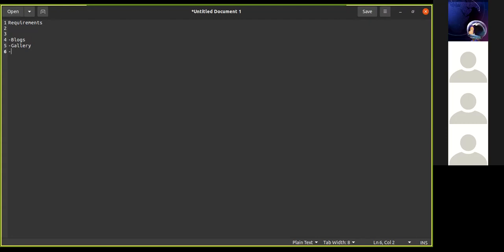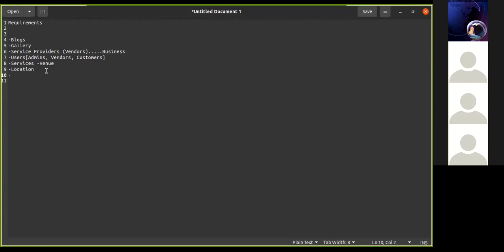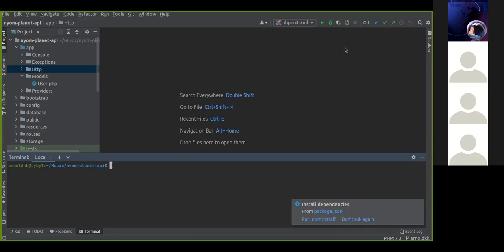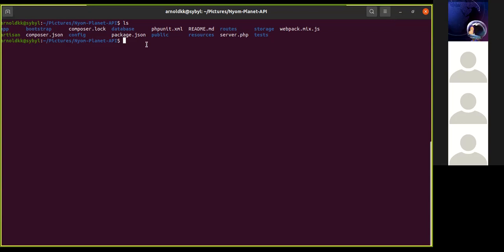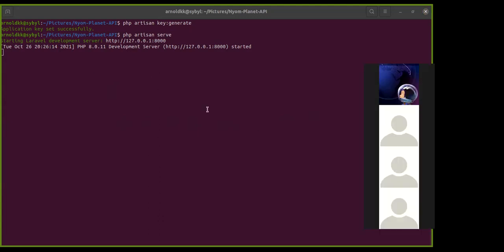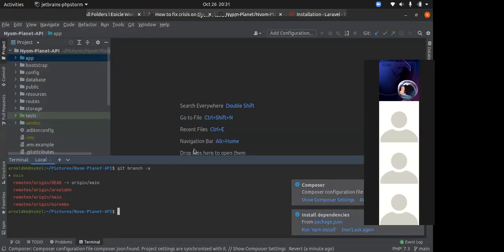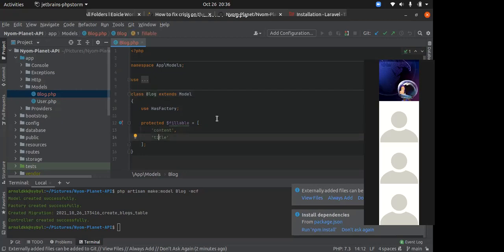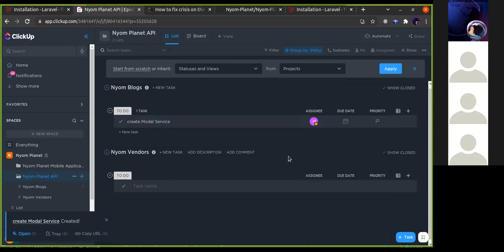Brief Intro to Laravel